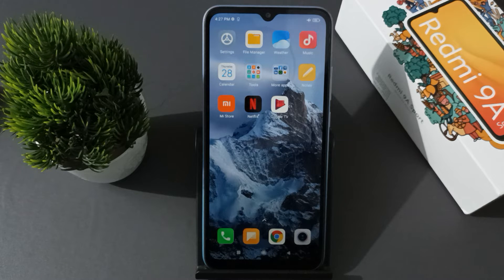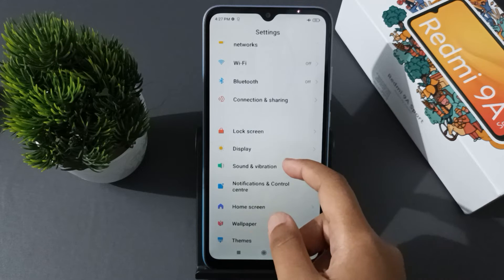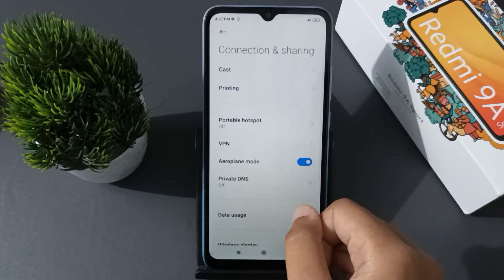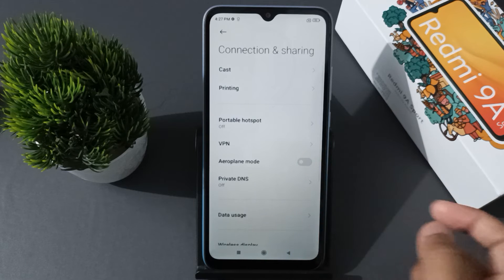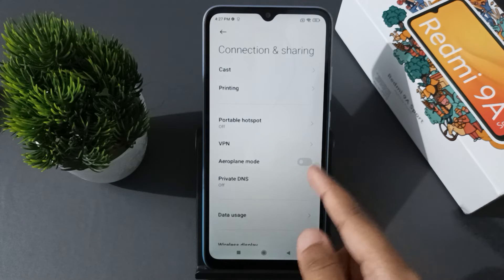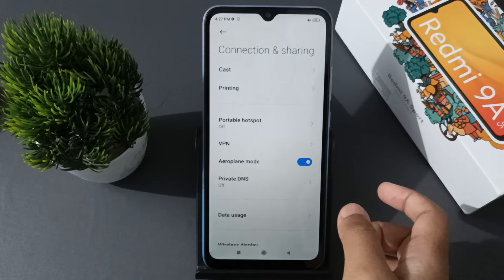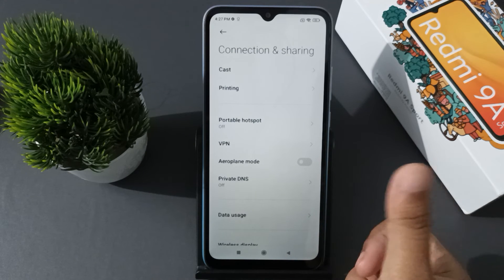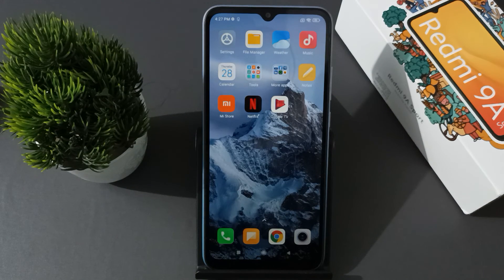off aeroplane mode redmi 9A, redmi aeroplane mode setting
redmi 8a turn off
Q aeroplane mode to
make a call
turn off aeroplane
mode to make a call K
redmi 8
mi 5a turn off
make a call
turn off aeroplane
mode to make a call
how to turn off
Q aeroplane mode in
redmi 6A
make a call
how to off aeroplane
mode in redmi 8a
turn off aeroplane
redmi 8